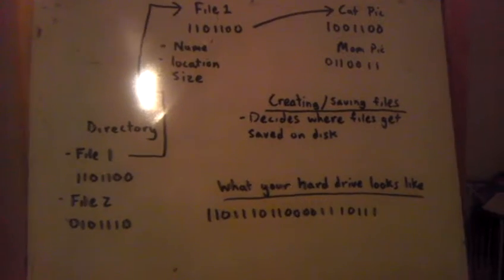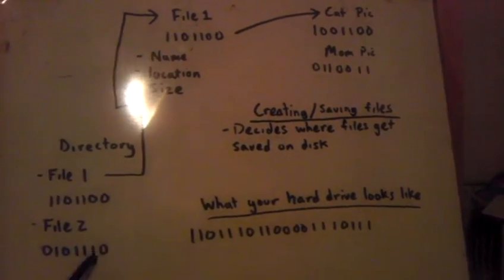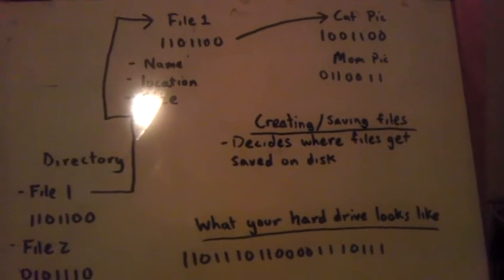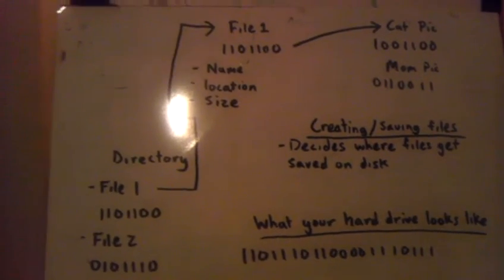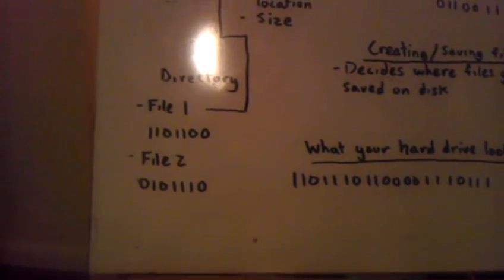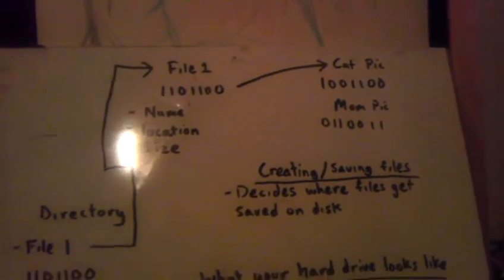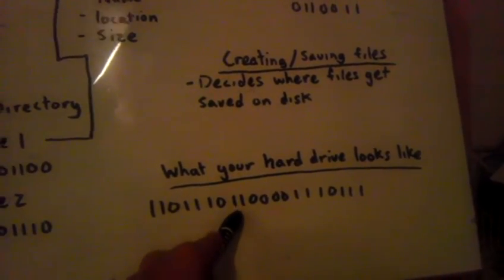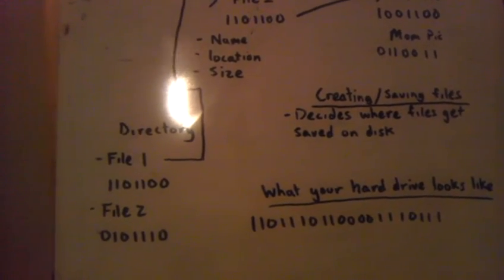FSU operating systems fall 2012 - file systems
This is a brief explanation of a file system performed as an extra credit assignment for cop4610. The author of the video is shamari feasted